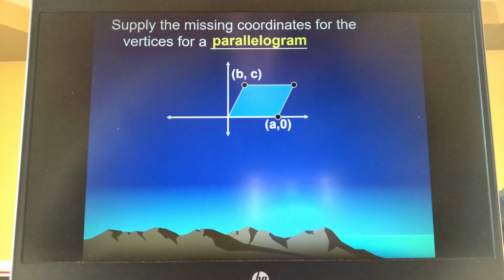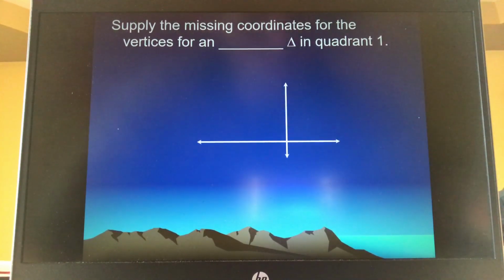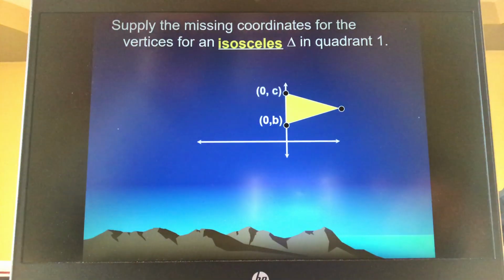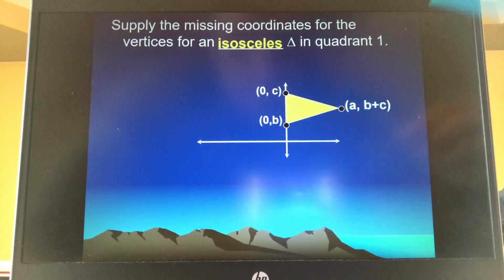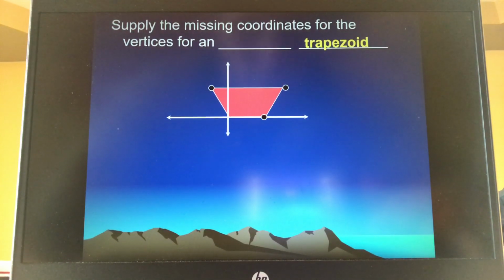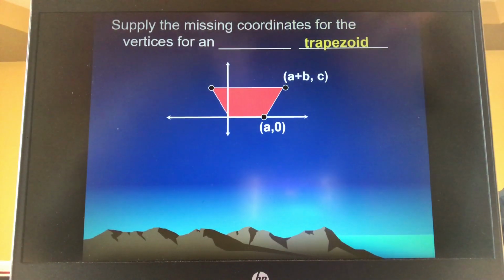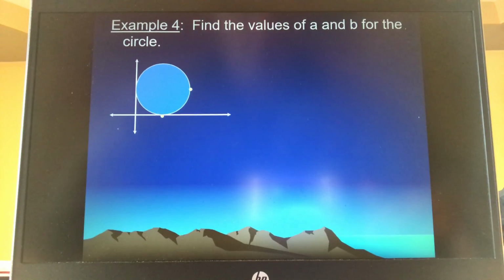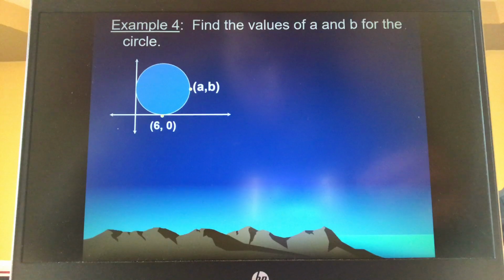9.2 Variable Coordinates (2 of 4)